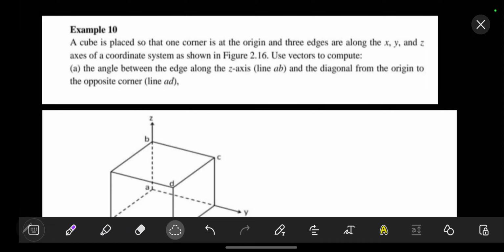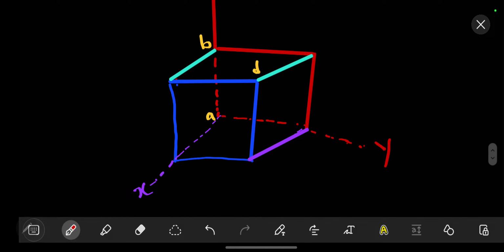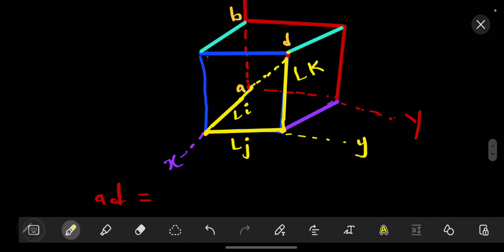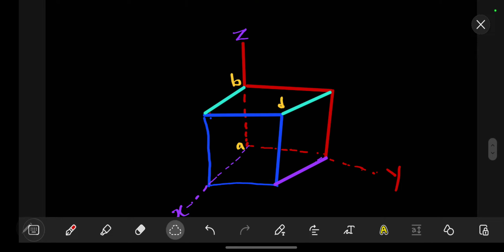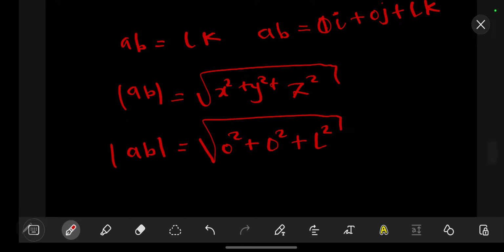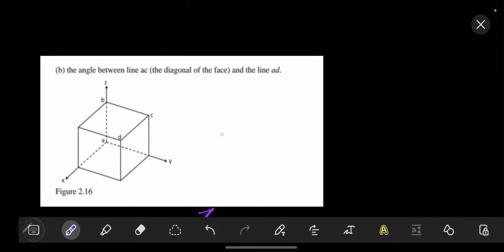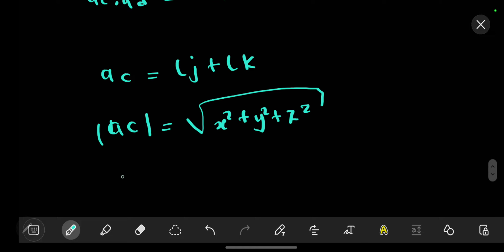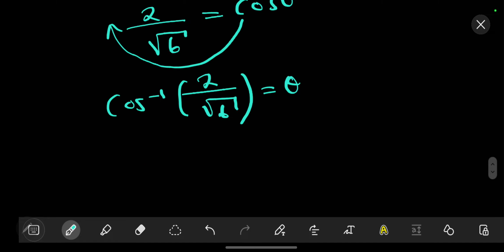ANGLE BETWEEN THE CUBIC SIDES ( UNIT VECTOR)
Learn how to calculate angles between different lines in a cube with easy step-by-step explanations! In this video, we cover:
✅ Angle between two edges meeting at a vertex – perpendicular edges explained
✅ Angle between an edge and a body diagonal – using vector dot product
✅ Angle between two body diagonals – step-by-step calculation
✅ Visual representation of the cube for better understanding
Perfect for students preparing for exams, competitive tests, or anyone wanting to strengthen their geometry and vector skills.